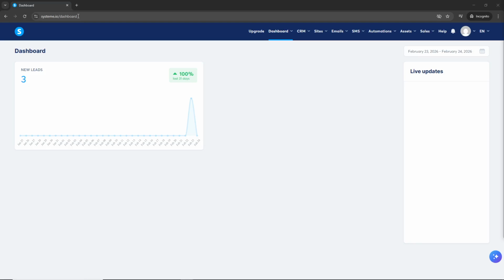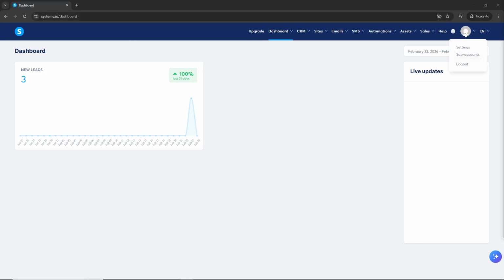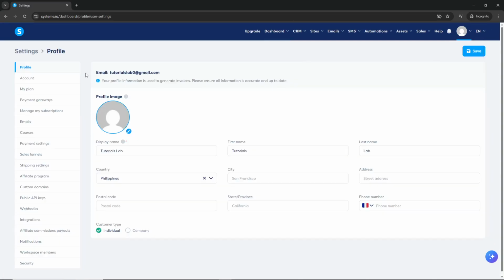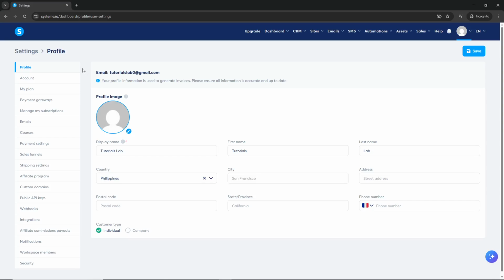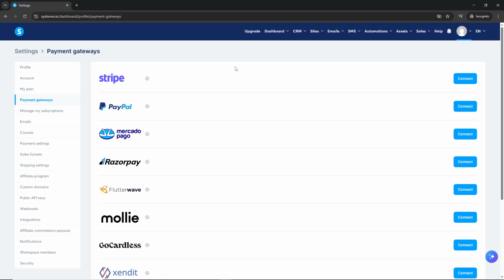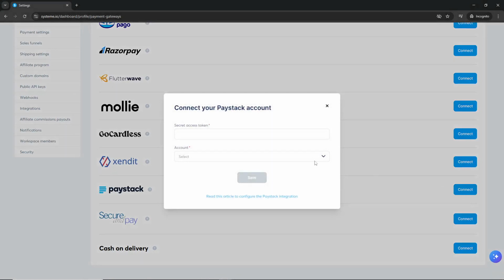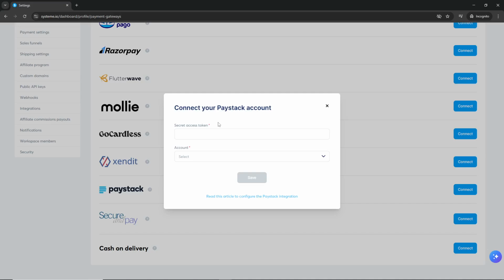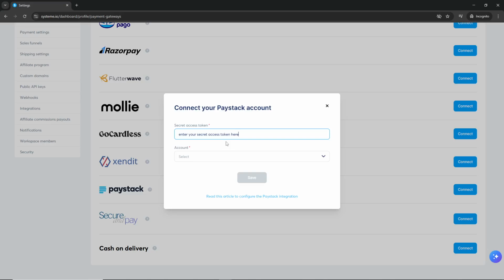How To Integrate Systeme.io With Paystack (Tutorial 2026)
Along the way, you'll learn integrate Systeme.io with Paystack, connect Systeme.io to Paystack, set up Paystack on Systeme.io, link Systeme.io account to Paystack, how to integrate Paystack with Systeme.io, Systeme.io Paystack integration guide, add Paystack payment gateway Systeme.io, Systeme.io Paystack tutorial setup, configure Paystack with Systeme.io, step by step Systeme.io Paystack setup, Systeme.io payment integration Paystack, enable Paystack payments Systeme.io